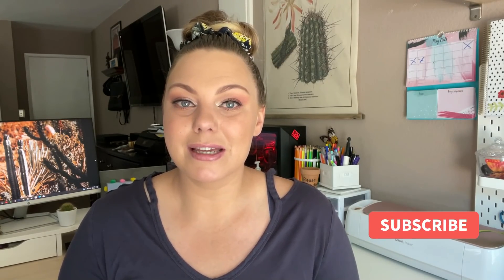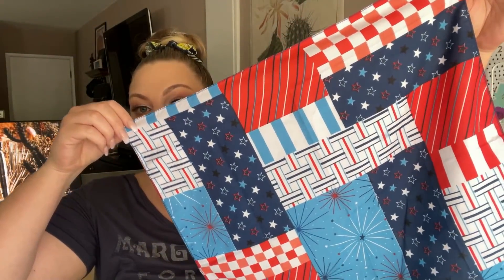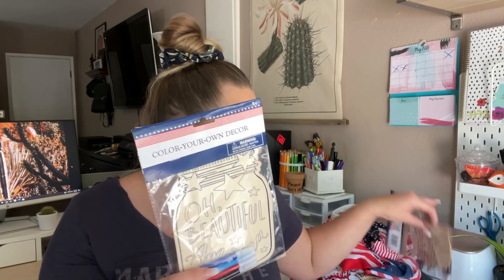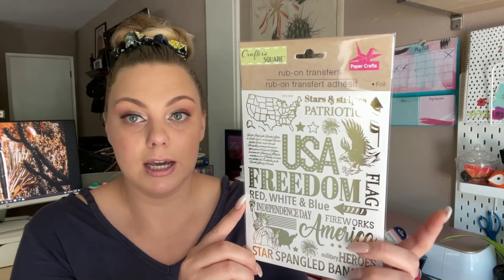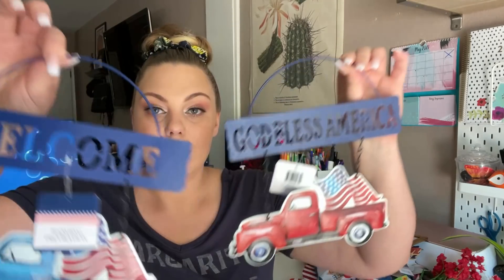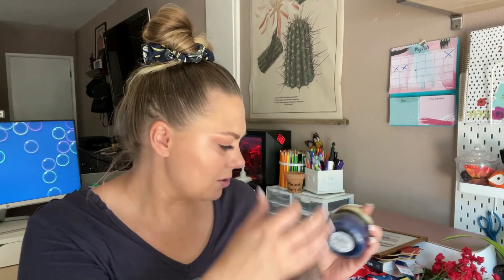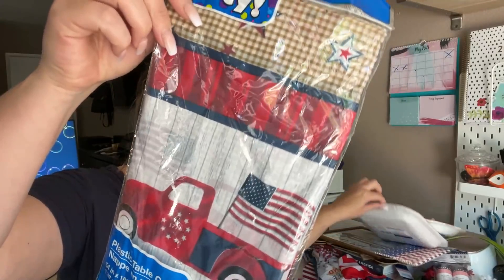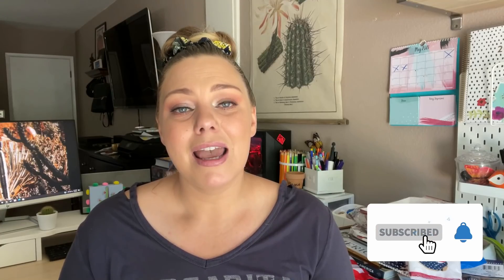DOLLAR TREE HAUL | PATRIOTIC FINDS 2021